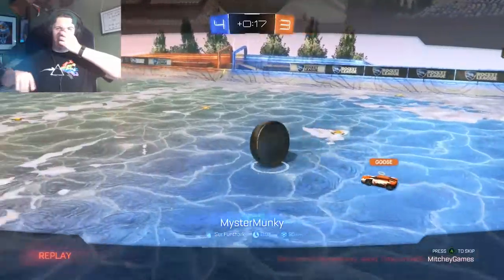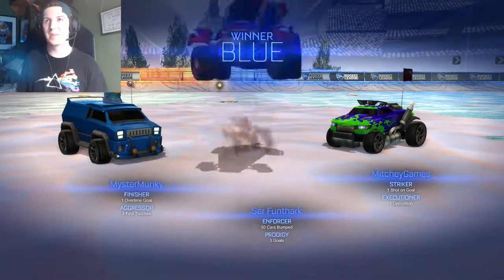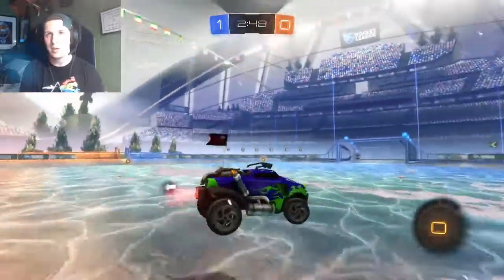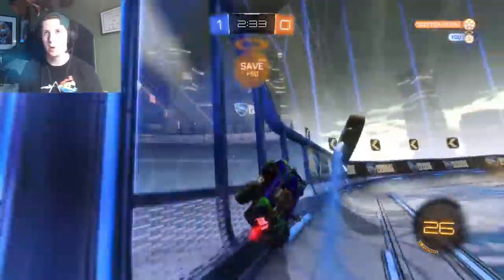Las Vegas Hockey and Dek Hockey | Let's Play Rocket League Hockey | Episode 9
Welcome back to Rocket League! This Rocket League we will play the Snowday Playlist and Talk about Hockey. Las Vegas Hockey, Dek Hockey, And of course the snowday playlist. Rocket League comes back with even more power and fun!

Game: Rocket League
Game System: Xbox One also for PS4 and PC
Programs used in production: Elgato HD, Premiere Pro, Audacity, Illustrator, OBS.